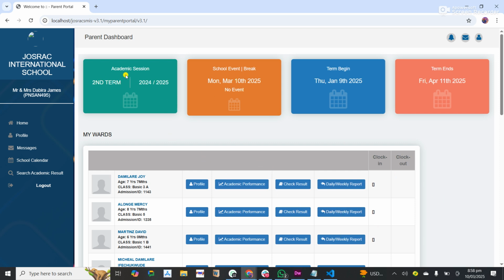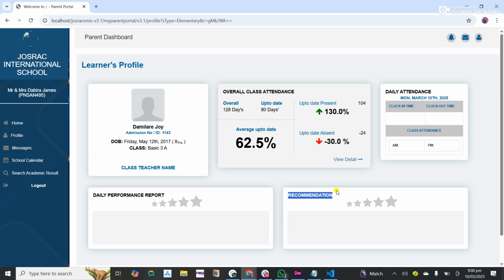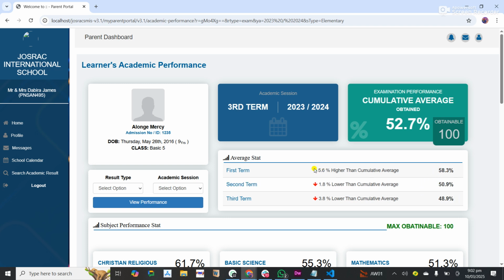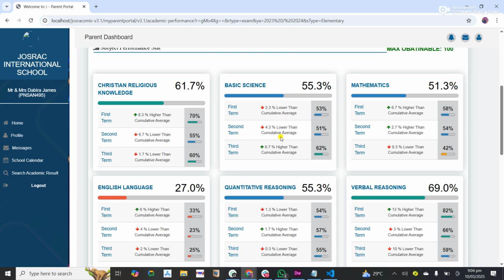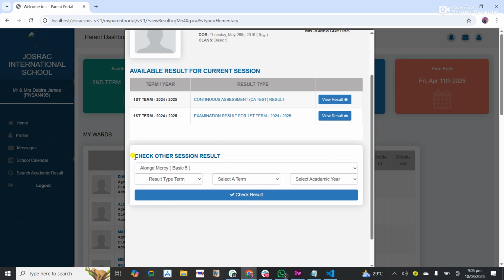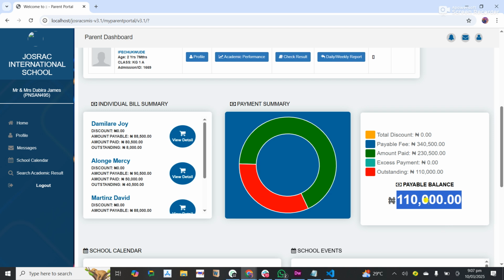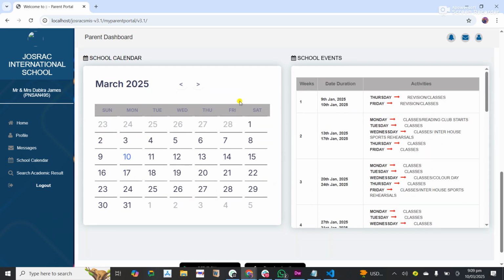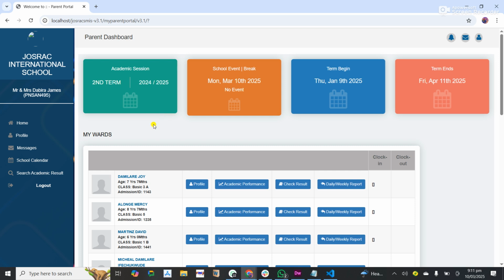JOSRAC SMIS Web based Parent Portal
JOSRAC School Management And Information Solution, provides easy to use parental portal to enhance accessibility and bridge the gaps in communications between the  parent and the school